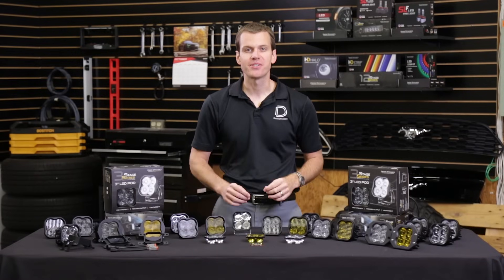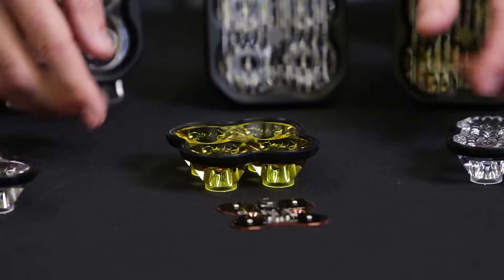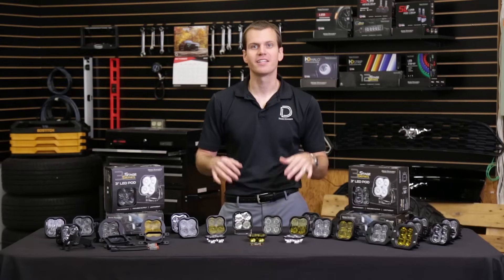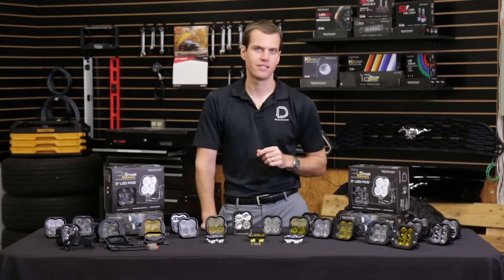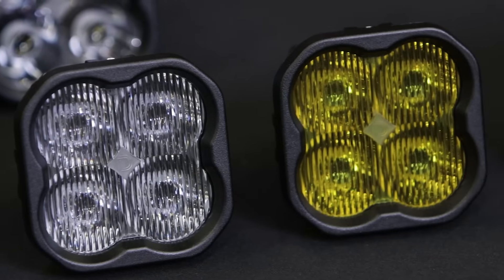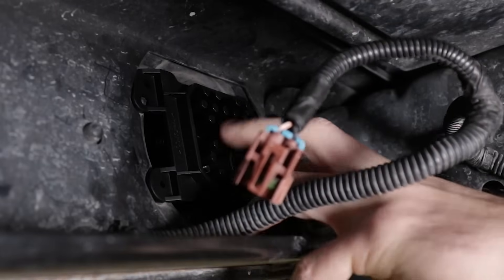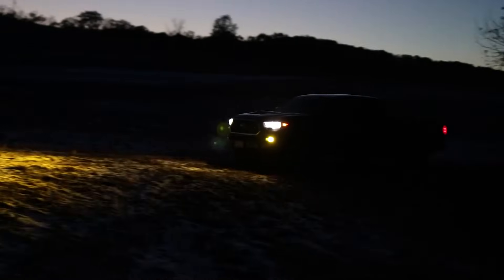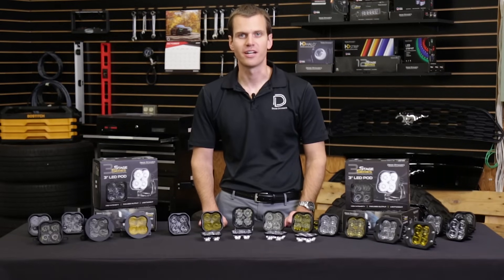LED Lighting Evolved! | SS3 LED Pod by Diode Dynamics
Introducing the SS3 3” LED Pod! Featuring higher output intensity than any other 3” light on the market, these LED pods have been designed for maximum functionality, with custom-engineered TIR optics shining in highly useful beam patterns, all in a durable package.

Best of all, our SS3 LED Pods are fully engineered, tested, and manufactured in St. Louis, Missouri. Additionally, we back the SS3 LED Pod with an industry-leading 8-year warranty!